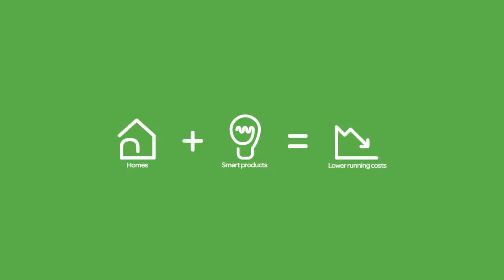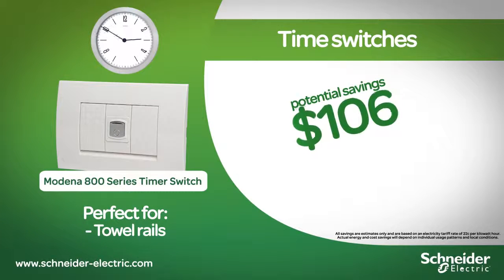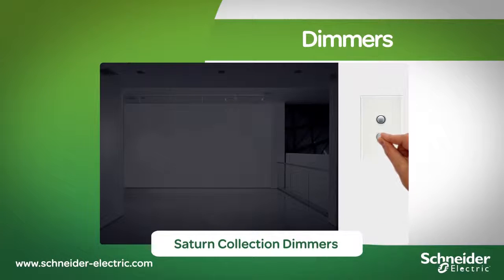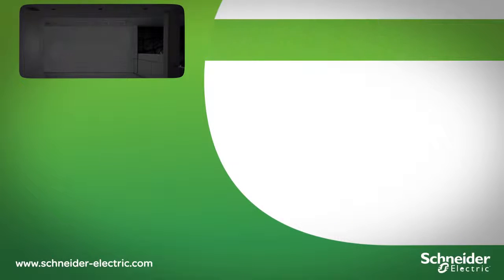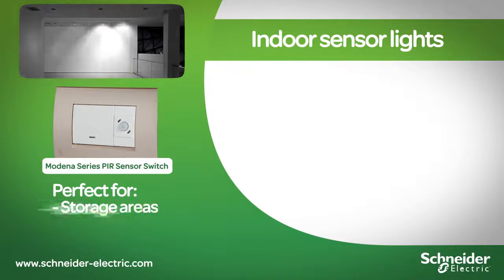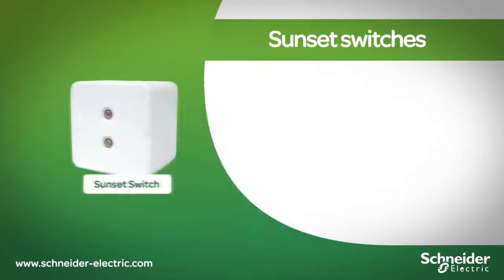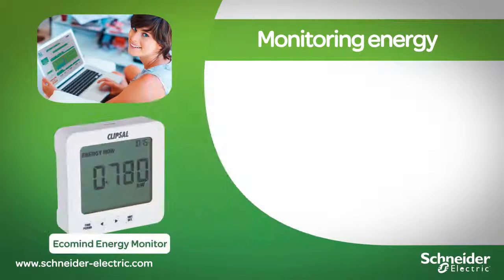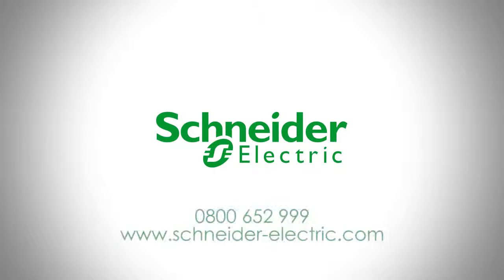schneider electric energy saving 1280x720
Energy Efficiency
• Monitor and reduce power consumption.
• Simple energy-efficient products make it easy!
• Make the most of your energy and save money on electrical bills without compromising your lifestyle or the look of your home
Some of our helpful energy saving products and solutions include:
Timer switches, light dimmers, indoor sensors, sunset switches, energy monitor and solar lighting solutions.